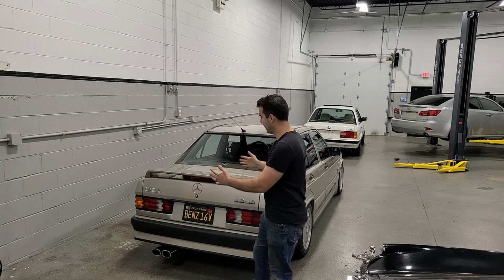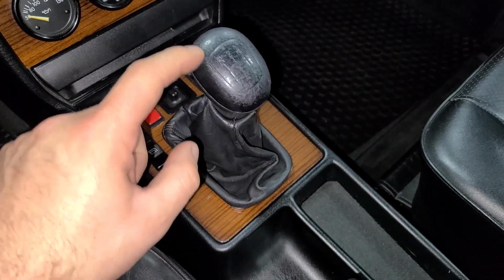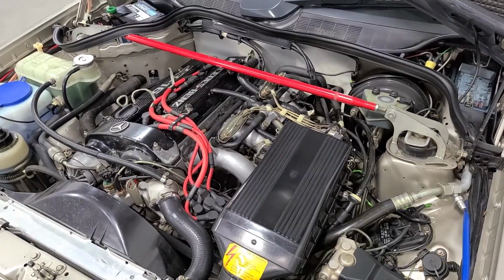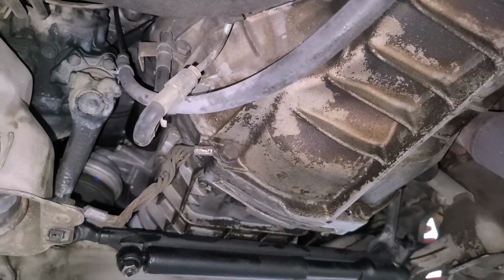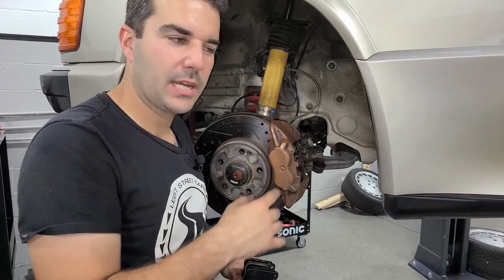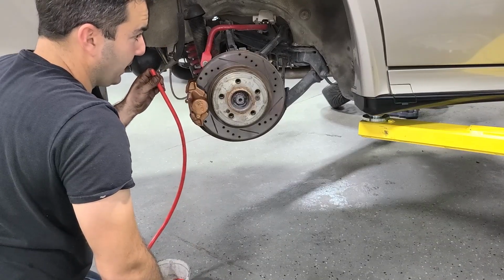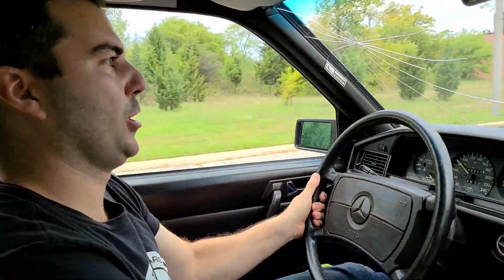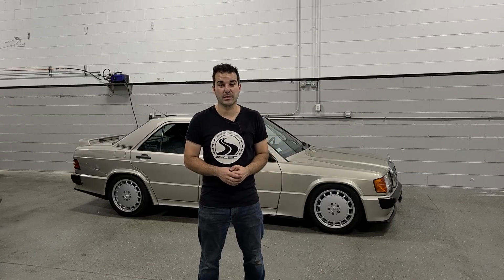Inspecting, Fixing, & Driving A Rare Mercedes Icon! Modified & High Mileage 190E 2.3-16!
Here is my take on the car review. In this video, I inspect a high mileage and modified 1987 190e 2.3-16. I found some issues, we fixed some issues and then I review and drive the car. It's like a full-service car review! Enjoy!

If you need high-quality synthetic engine oil, coolant, brake fluid, filters, and more visit my Amsoil Website. Save 25% by signing up as one of my preferred customers!
Amsoil Referral number.
5427904